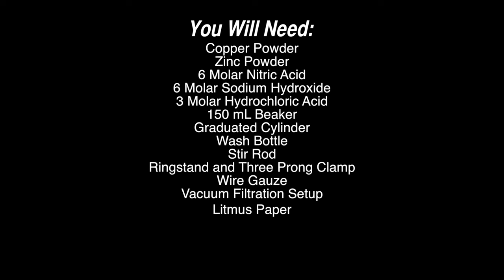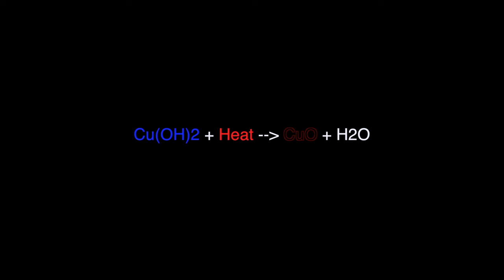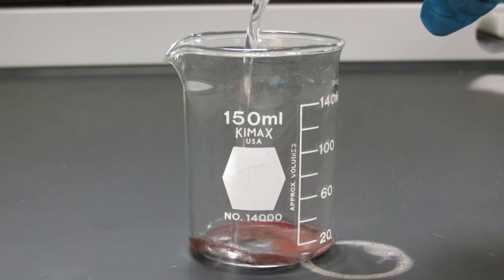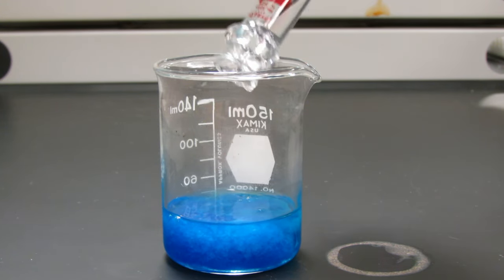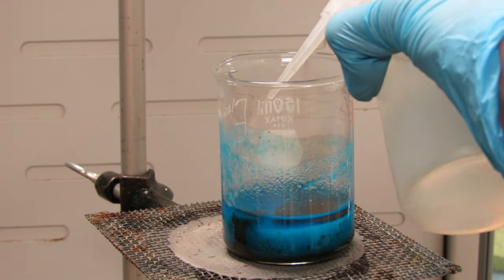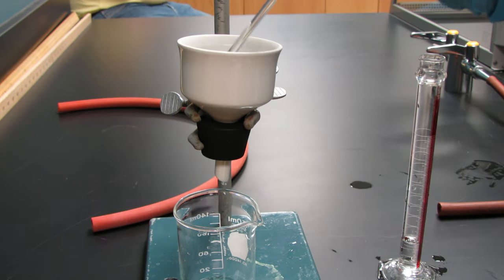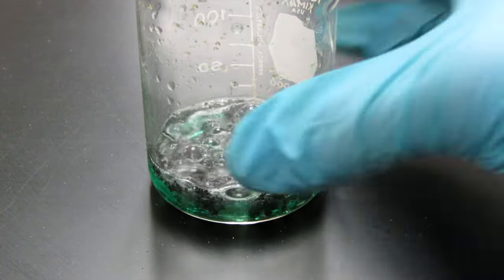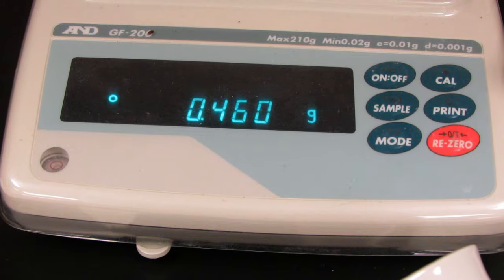The Copper Cycle Experiment - A Series of Reactions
I hope you enjoy this video! Let me know what you think of the lab in the comments.